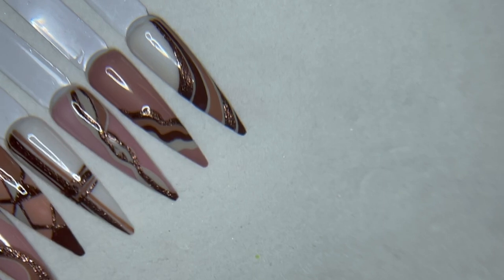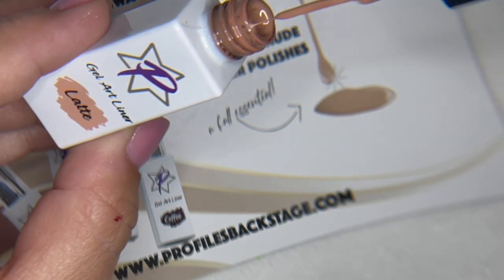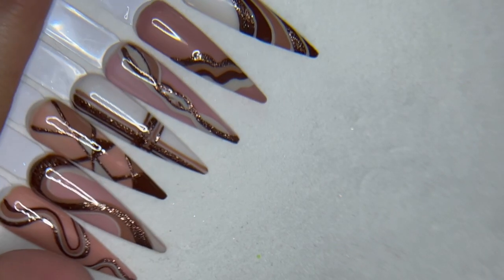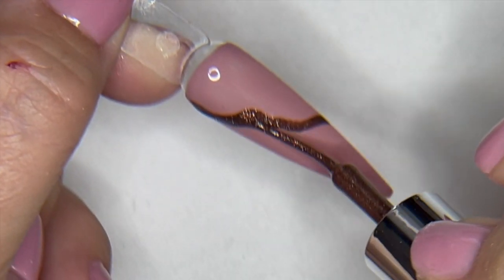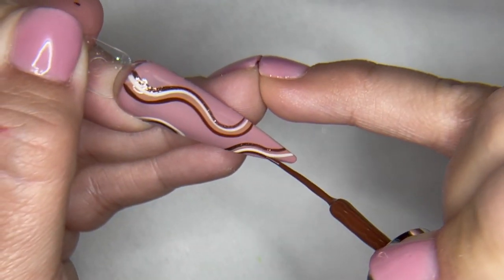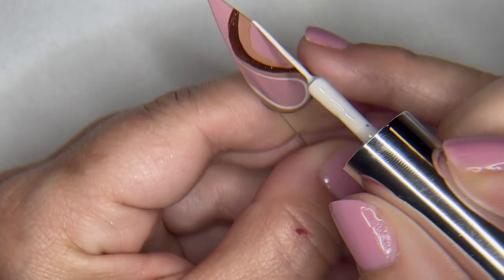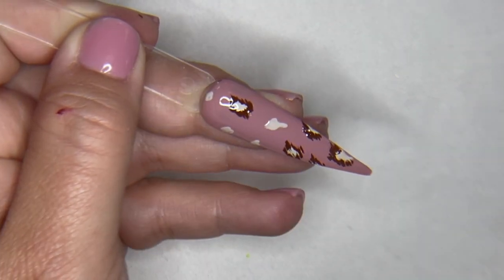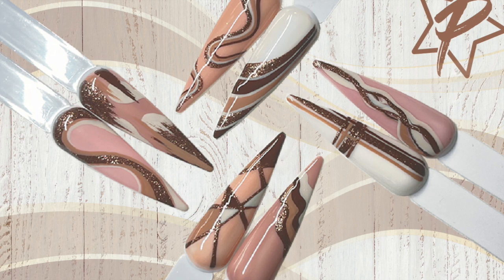Easy Fall Nail Art! August Swag bag!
Easy fall nail art using new Gel art liners from PF Backstage. Beautiful color swirls and abstract art!